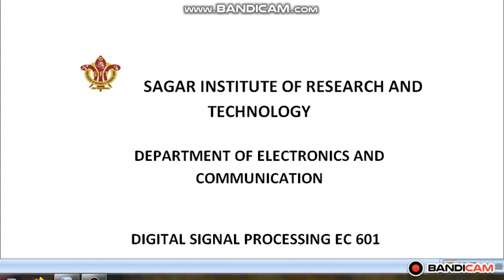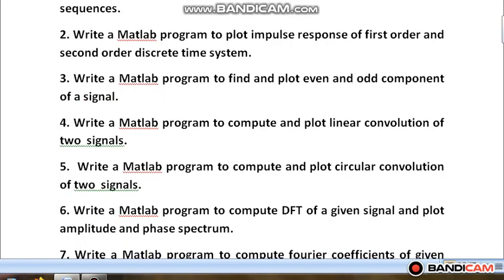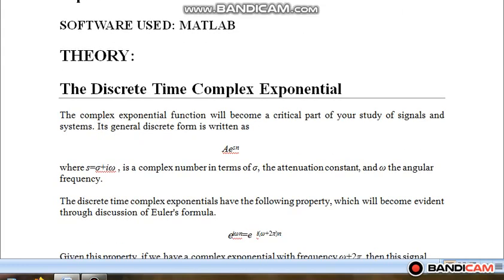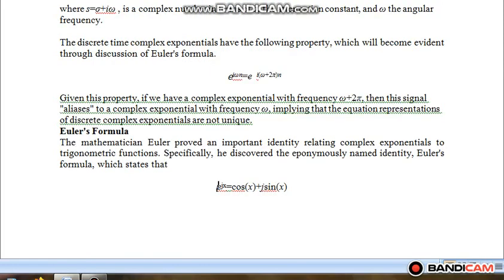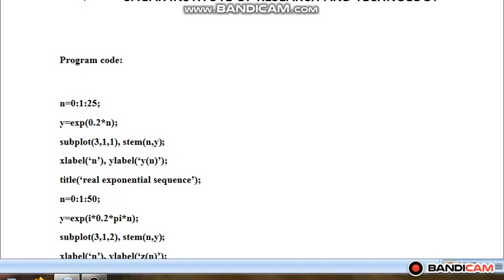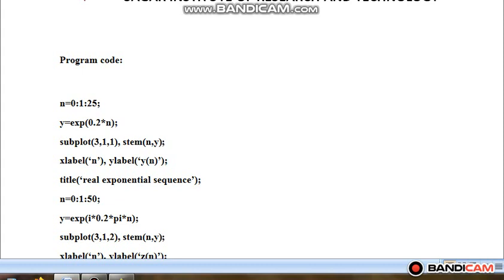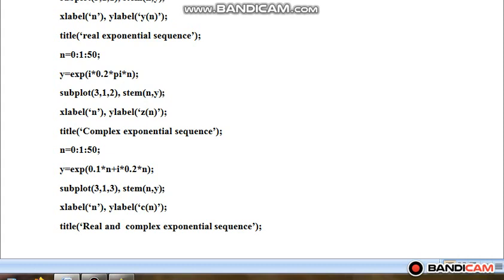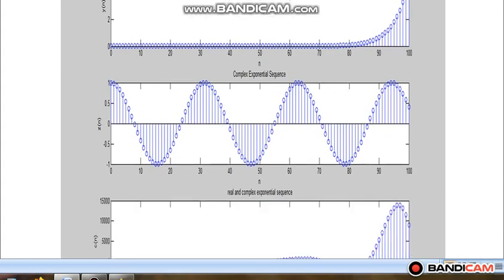DSP EC 601 EXP 1